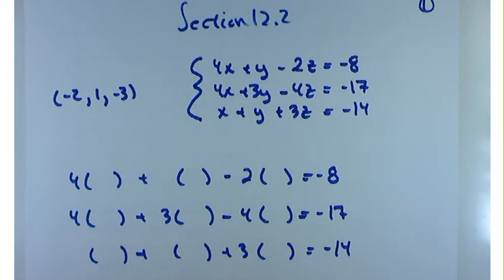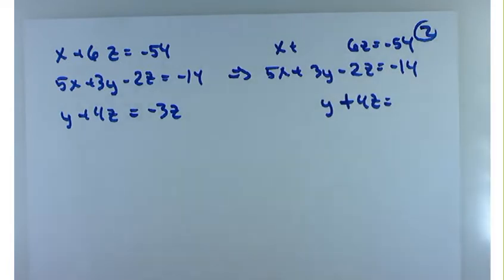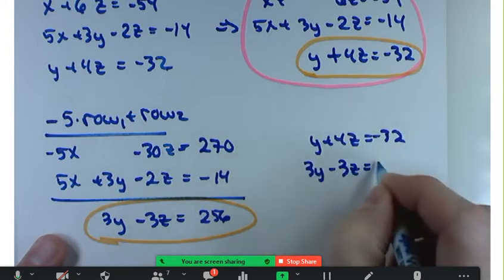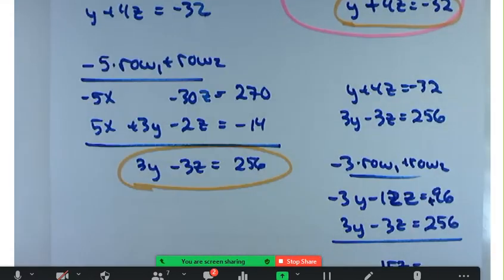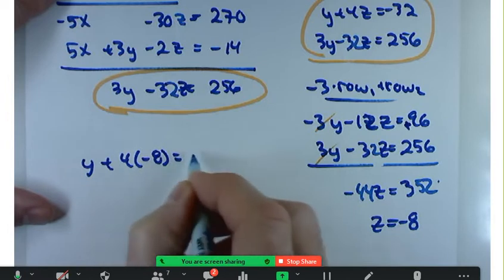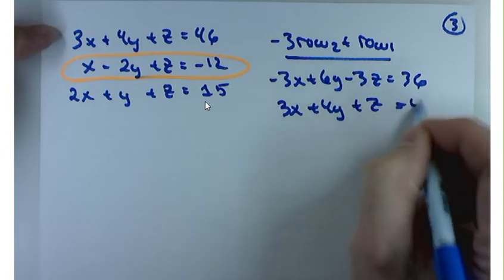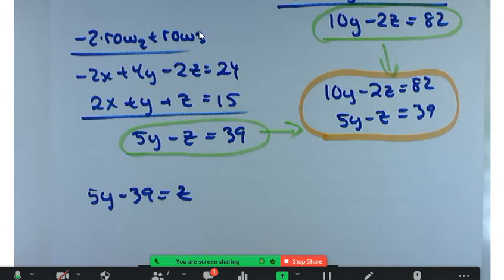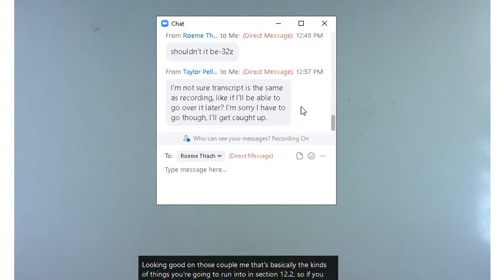Section 12.2 3 by 3 systems Bonus Material (Fall 2021)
A couple bonus problems solving 3 by 3 systems, including demonstration of an inconsistent system of equations.  FYI, I made a typo on the 2nd problem and it took me a minute to find it, but I did fix it.